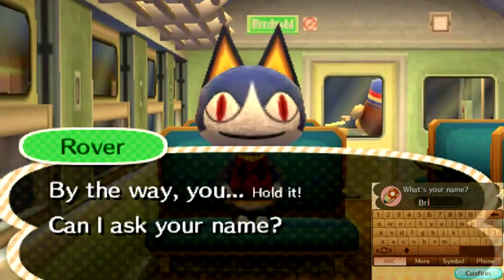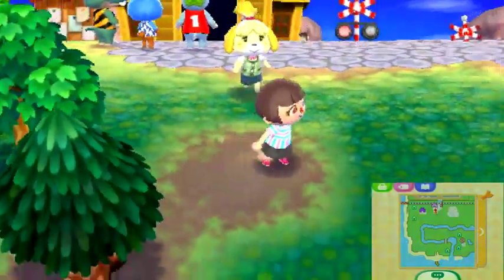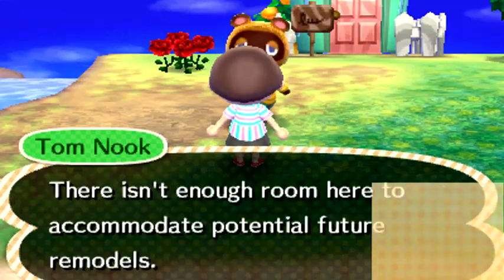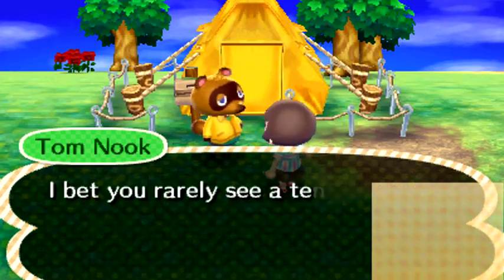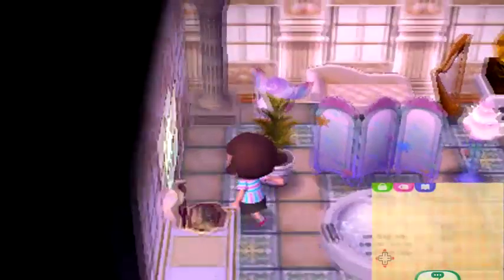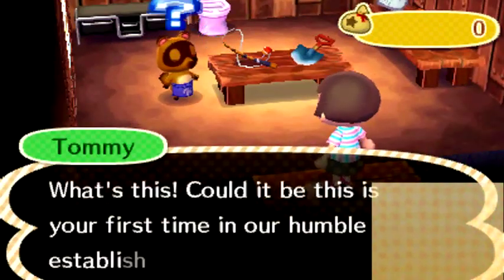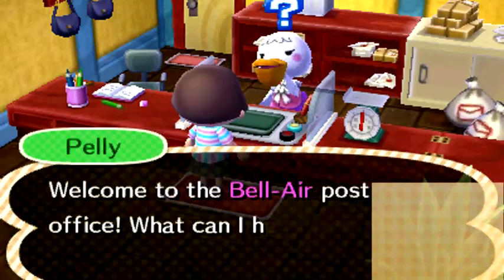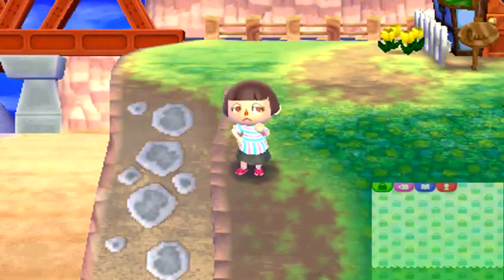Animal Crossing: New Leaf - A New Mayor in Town (Part 1)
Read the description below ↓

Hey everyone, and welcome to my playthrough of Animal Crossing: New Leaf for the Nintendo 3DS! In this video, I am just starting out and am mistaken for the mayor of Bell-Air. I guess it's a job someone has to do... :)